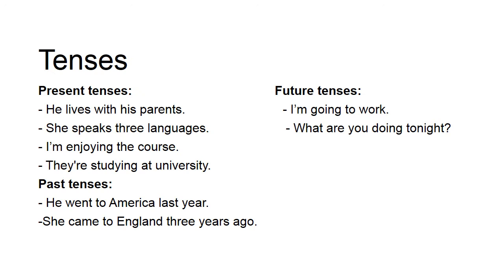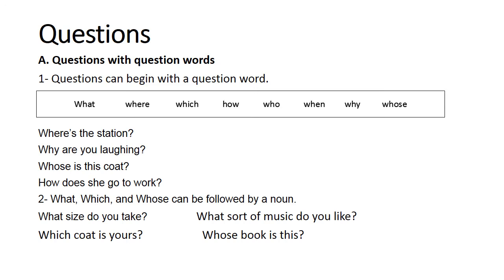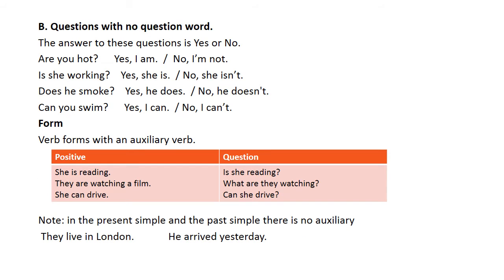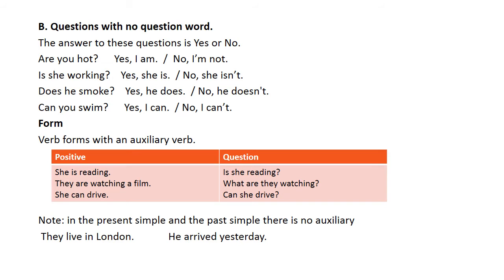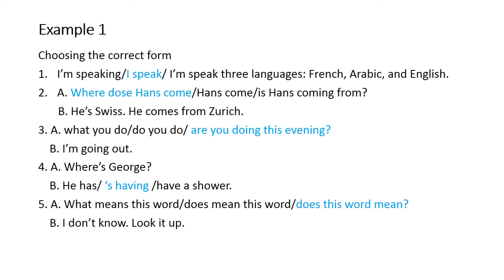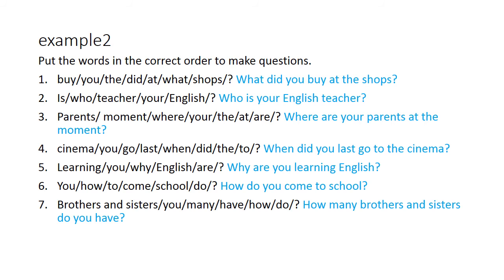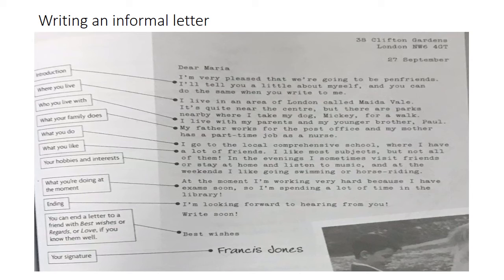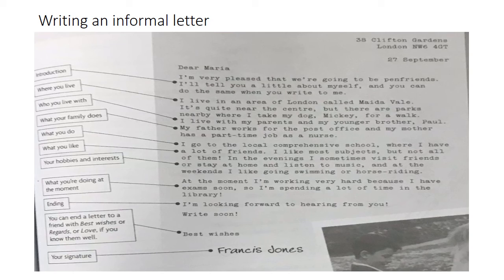اللغة الانكليزية محاضرة 1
Undergraduate (B.Sc.) Studies -
English Language
Presented by Asst. Prof. Dr. Noora Shimoun

Mustansiriyah University